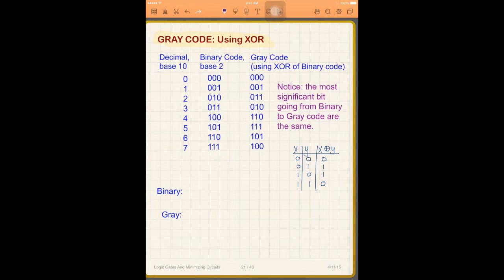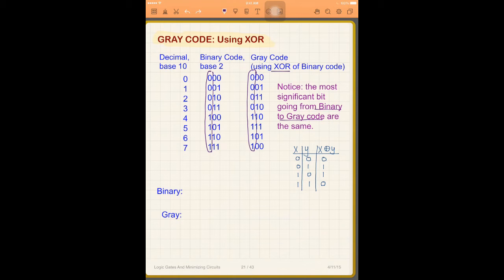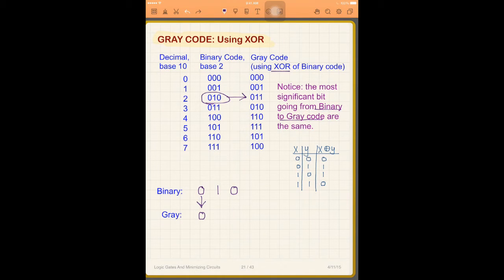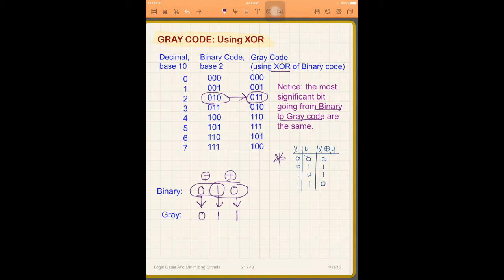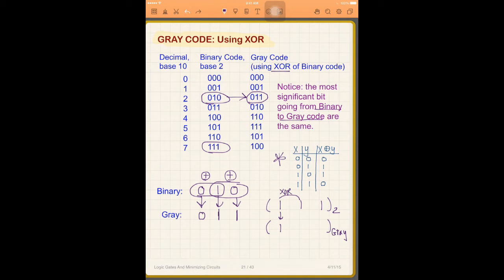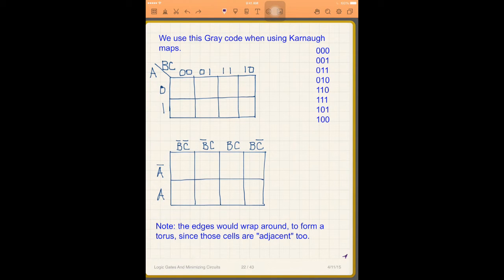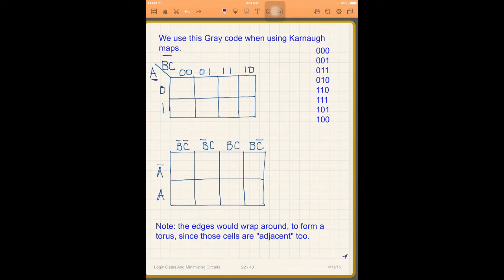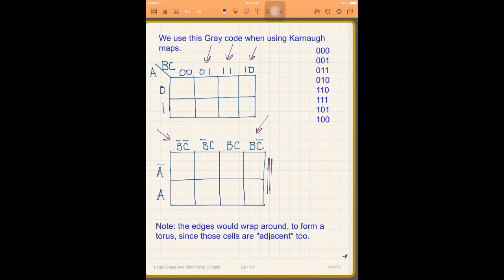A11 Part02 GrayXORDef LogicGatesMinCircuits DM2 Florida St